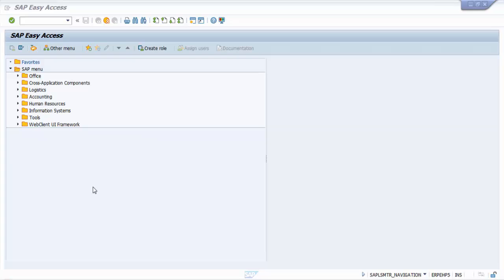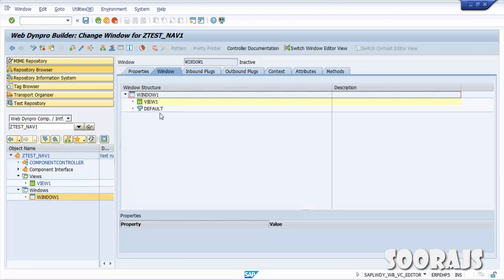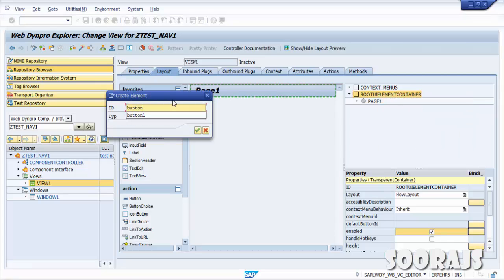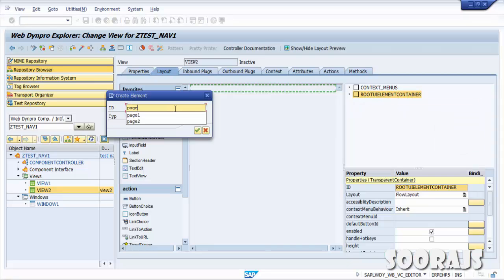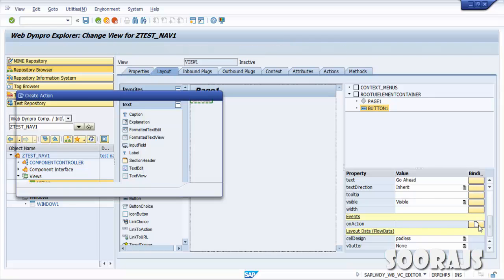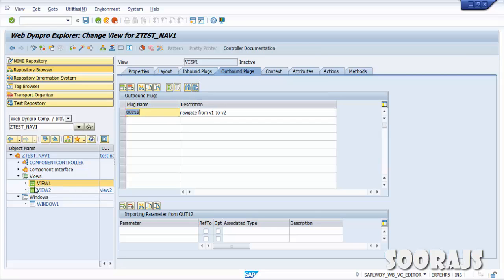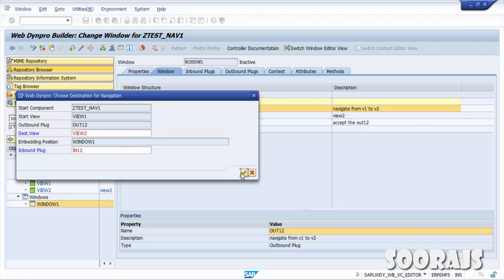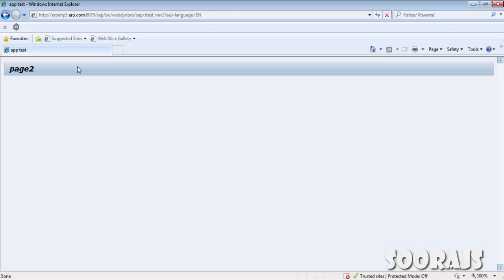SAP ABAP Tutorial - Webdynpro ABAP Tutorial - Navigation Link - by Sooraj - 2017 edition!!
In this session I am talking about the navigation link concept used in the webdypnro.
Navigation link acts as a bridge between two views in an application of componenet insidde the webdypnro.
Introduction to SAP Web DynPro for ABAP Training on how to develop your first WDA application. Walk through the Views, Windows, Context, Component Controller and more. Web DynPro for ABAP is replacing BSPs.